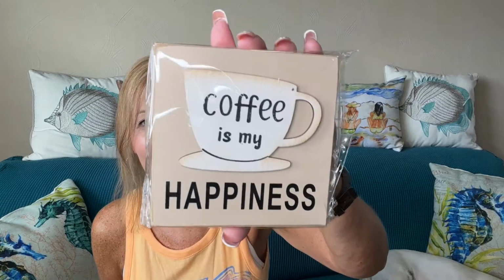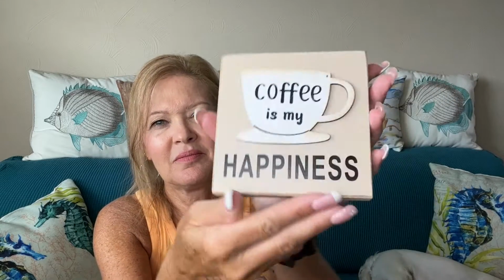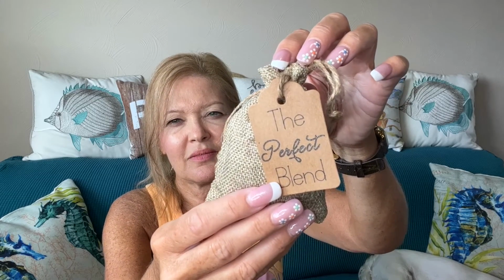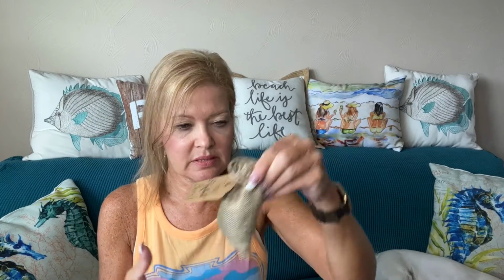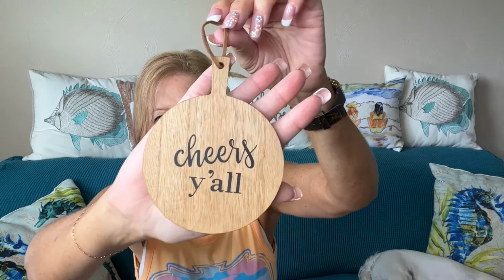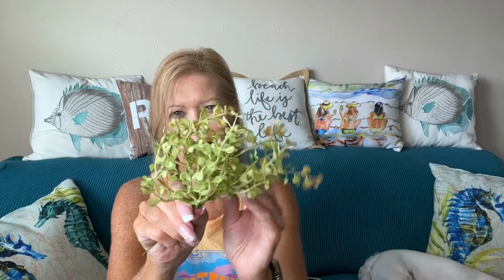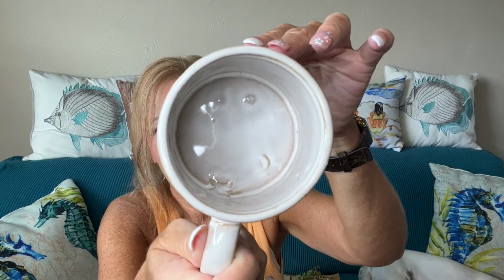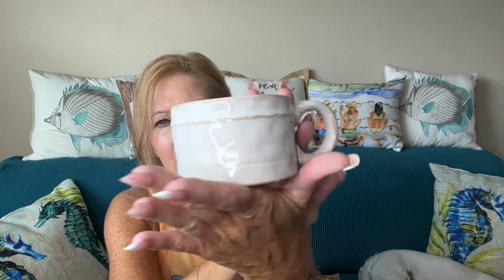Tiered Tray Decor Box | August 2023 | It's All About The Coffee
You will love this collection!  Tiered Tray Decor Box does not dissappoint!

🌞Grab the August box before it is no longer available before July 31st

Wantable - consider using my link, get $20 off your first box!

Liverpool (including Try Before You Buy) to get $15 off your purchase of $75, use my